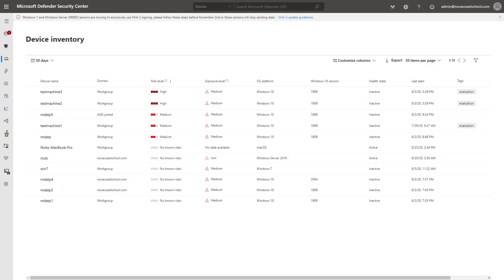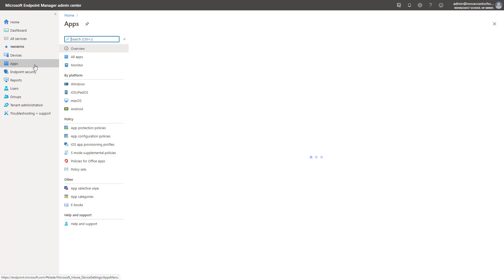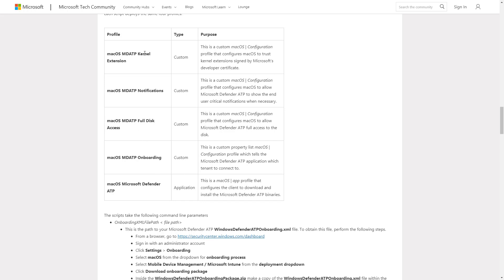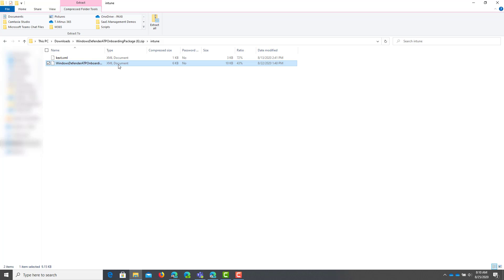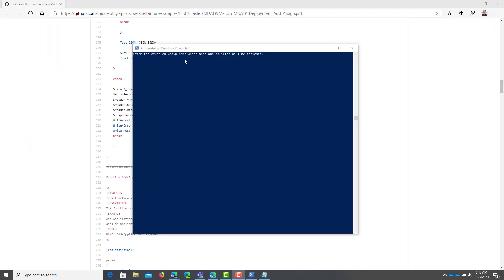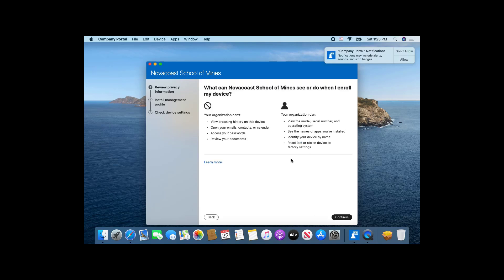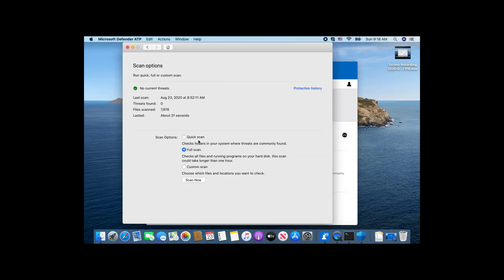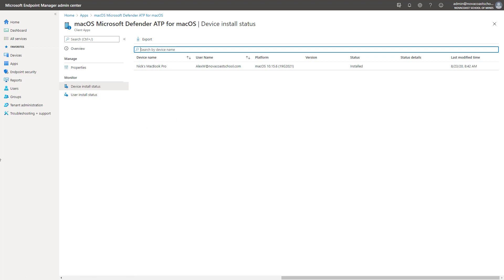Onboarding macOS to Defender ATP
In this video, I show you how to onboard as macOS device into Defender ATP using Microsoft Intune